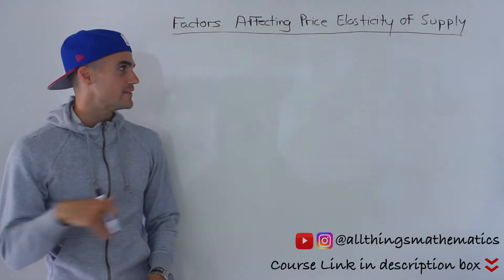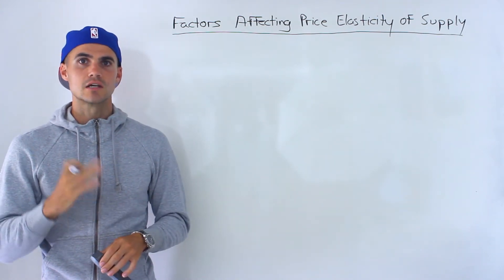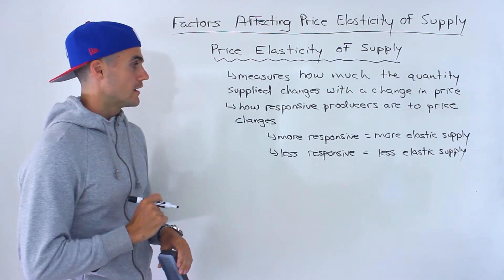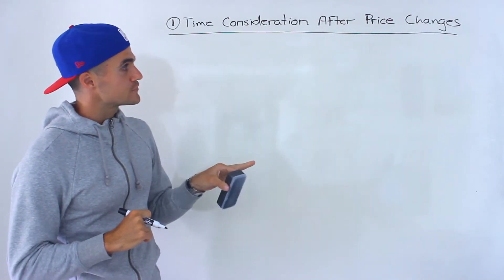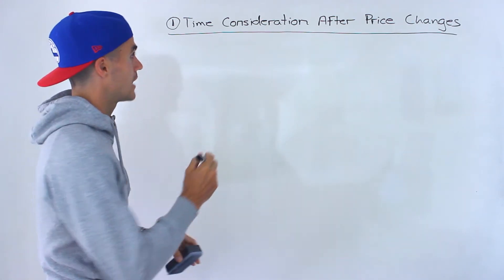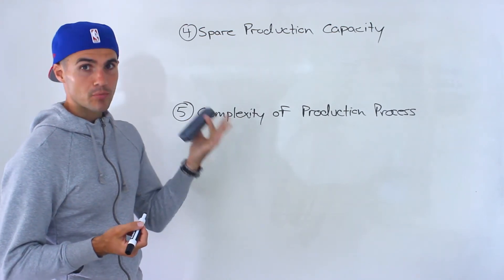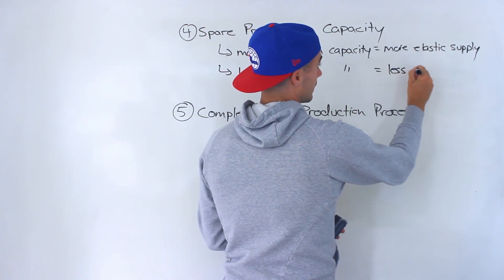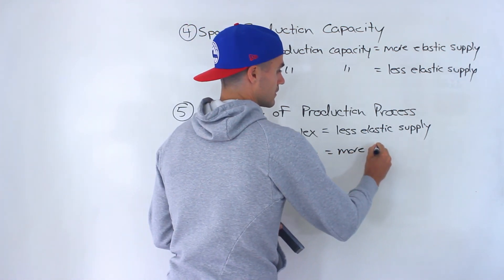Factors Affecting Elasticity of Supply (Short vs Long Run) - ECN 104